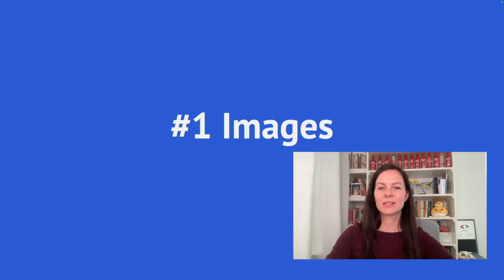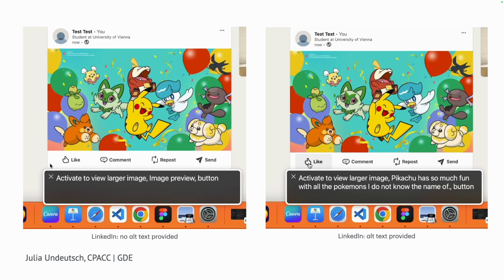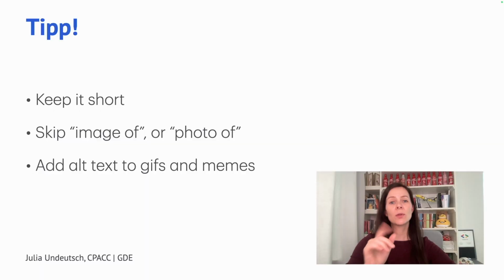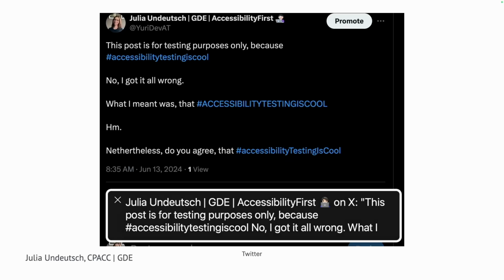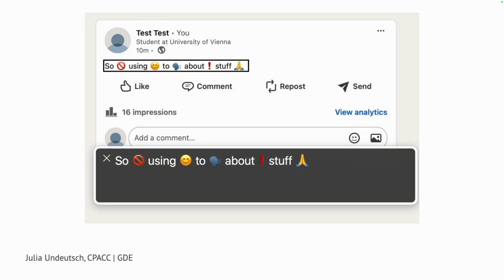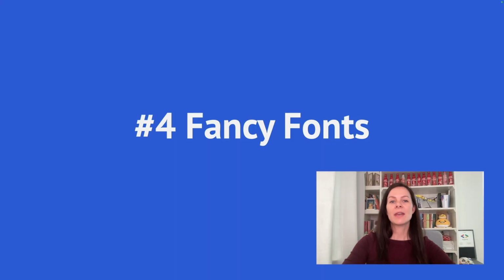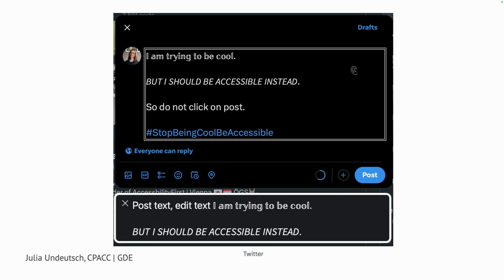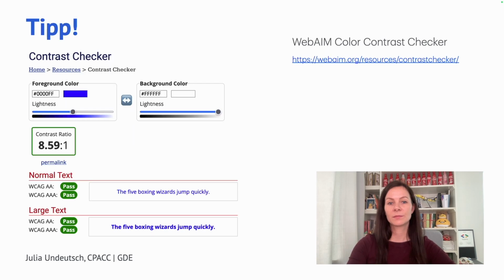Stop being cool, be accessible!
More and more people are using special fonts in their socials, adding tons of emojis, using color combinations that are trendy at the moment and much more.

As a content creator you want to make yourself visible, be unique, stand out from the crowd, yes yes I get it. But have you ever thought about the downsides that come with it? How many people can't even notice your content because it's just too cool?

Let me point out these problems, why you should avoid them and how you can make your content more accessible.

00:00 Intro
00:52 Self Introduction
01:19 No1 Images
02:52 No2 Hashtags
03:51 No3 Emojis
04:53 No4 Fancy Fonts
05:38 No5 Color Contrast
06:21 No6 Emojis